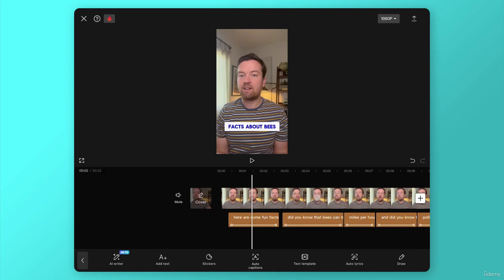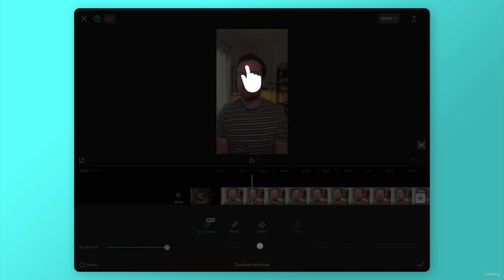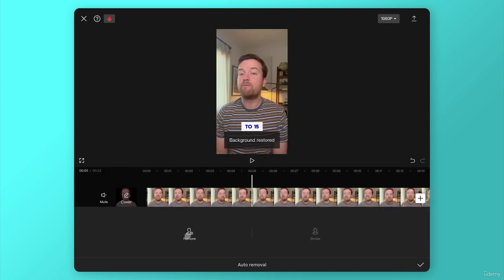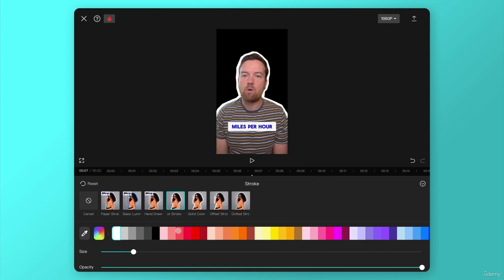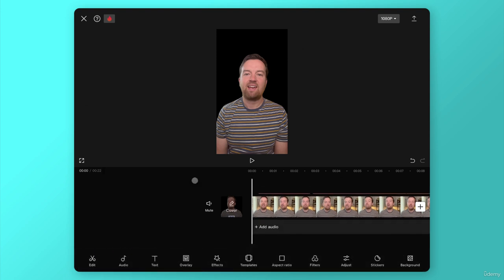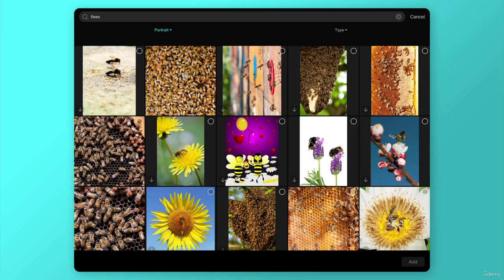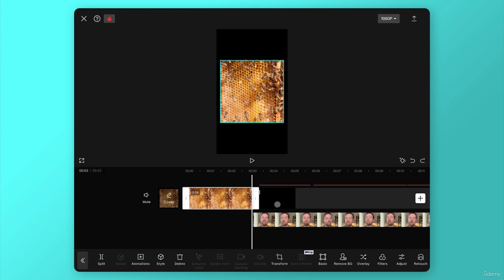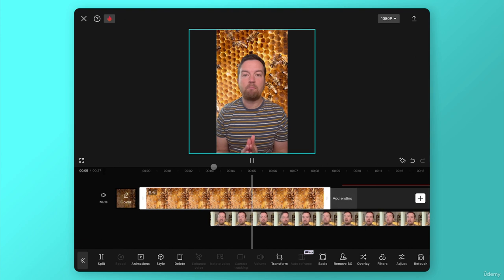14 Talking Head Video Remove Background